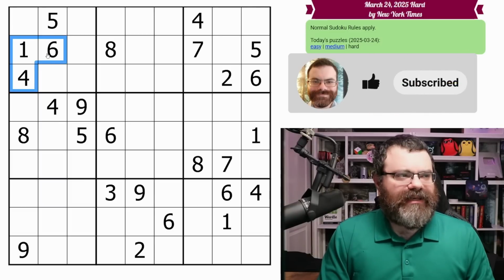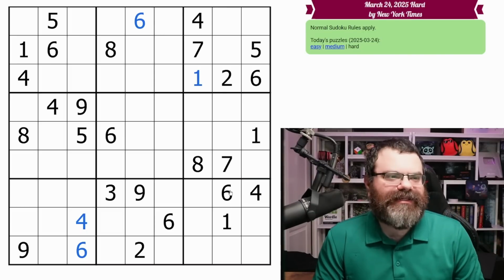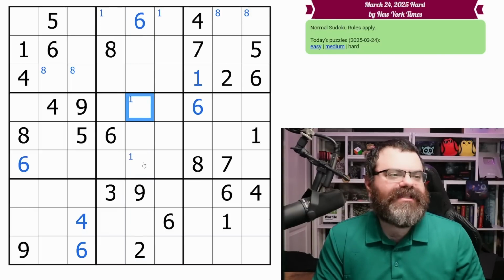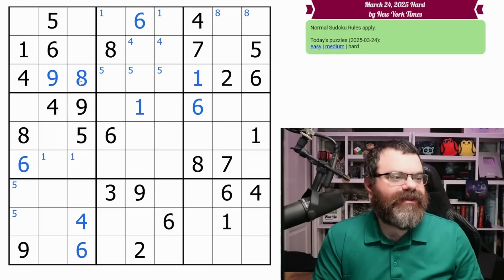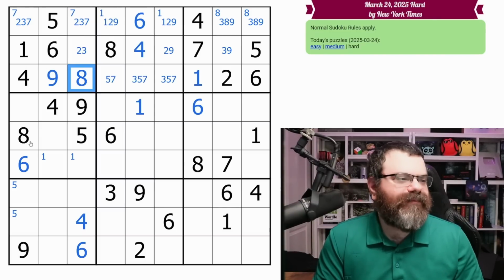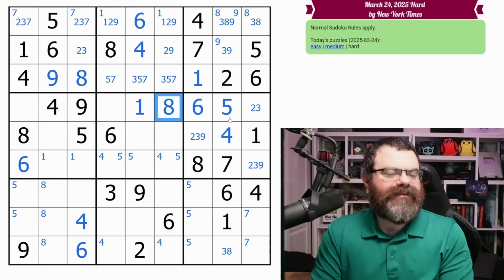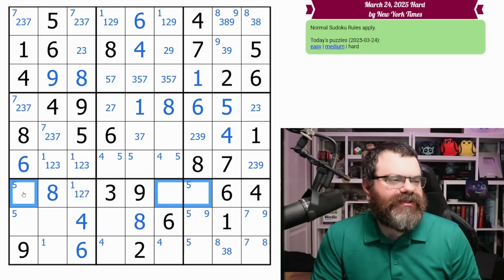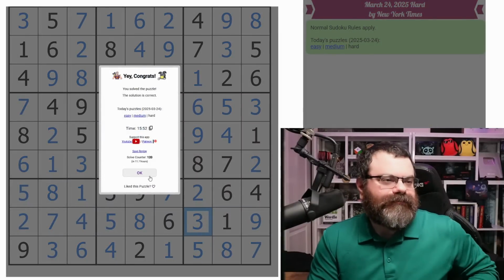NYT Hard Sudoku Walkthrough | March 24, 2025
Solving today's The New York Times Hard Sudoku for March 24, 2025